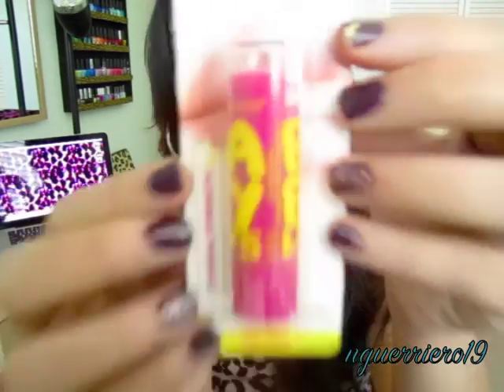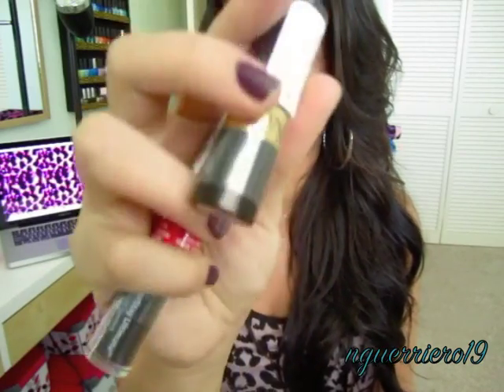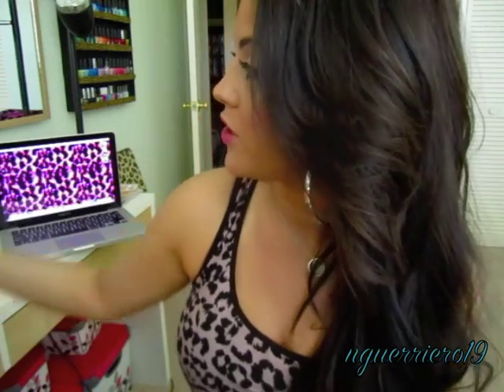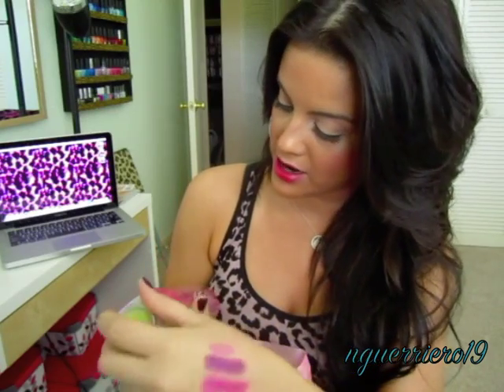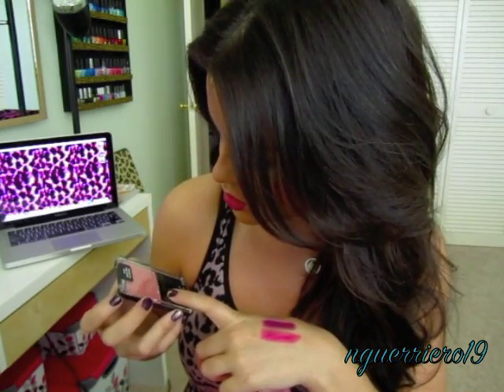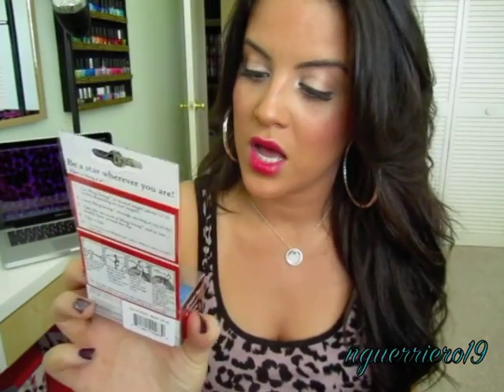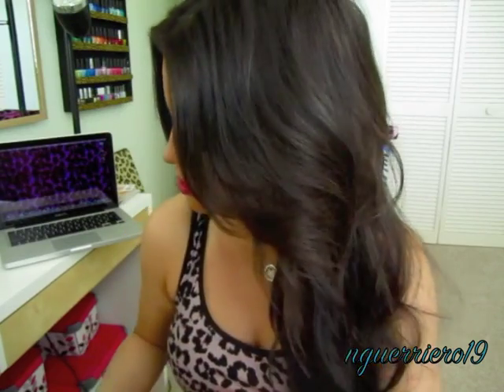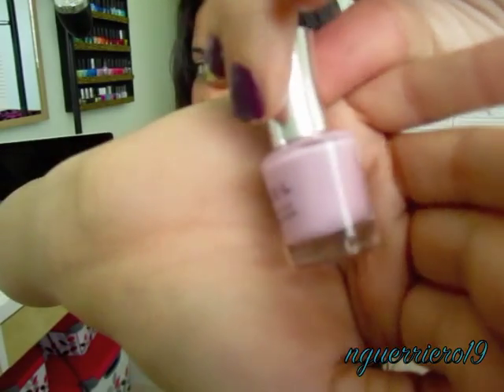HAUL: Ulta + Walgreens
OPEN ME!

Please VOTE for me! :)

What I'm wearing:
Leopard Top: Forever21
Earrings: Forever21
Nails: China Glaze Urban Nights (ring finger OPI Teenage Dream)
Foundation: L'oreal True Match W6 Sun Beige
Powder: MAC Mineralized Skin Finish Natural Med/Deep
Bronzer: NARS Casino
Blush: Wet n Wild Heather Silk
Mascara: Benefit They're Real
Lipstick: Maybelline Red Renewal/ Covergirl Divine

FTC: I bought everything. LIKE A BOSS. ;p